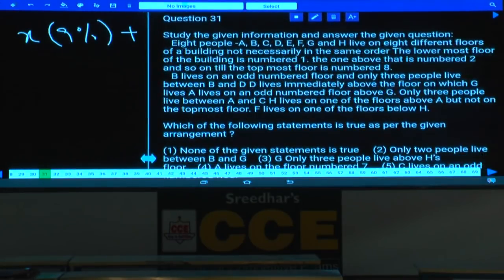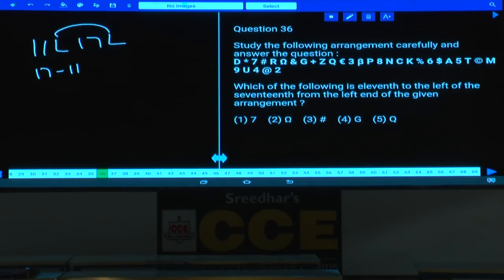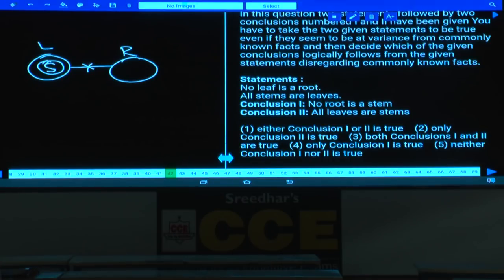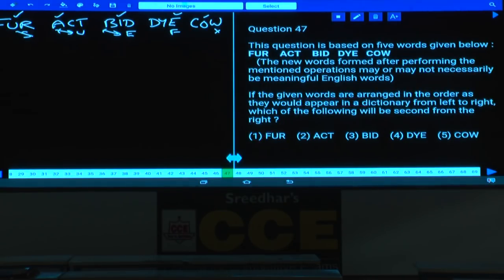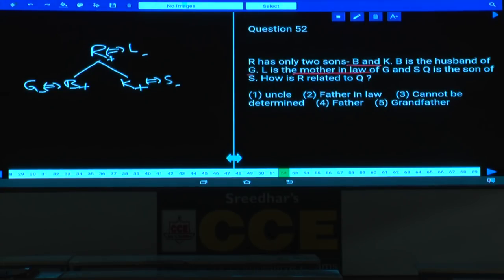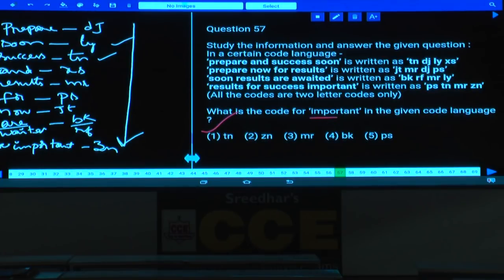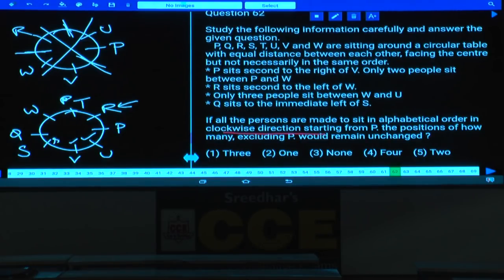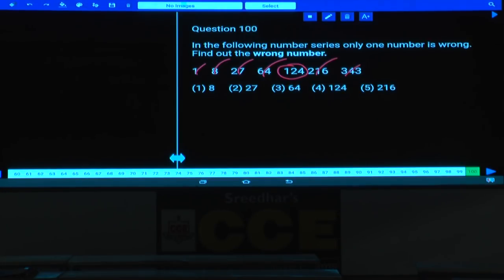IBPS Clerk Prelims Reasoning MT 077 | Syllogism, Coded Inequalities, Puzzles Tricks